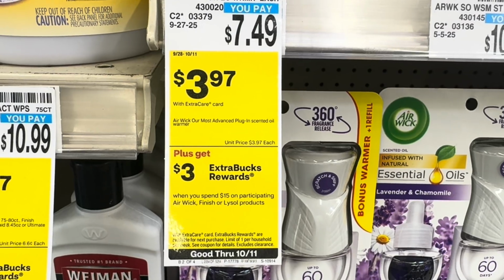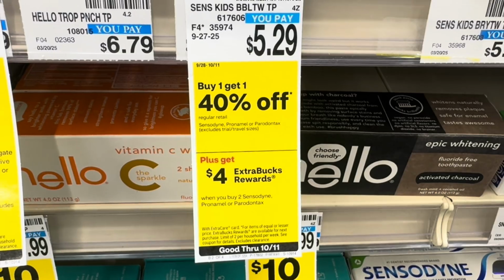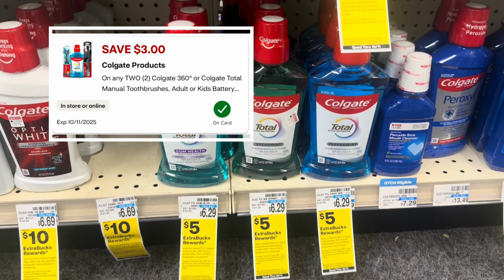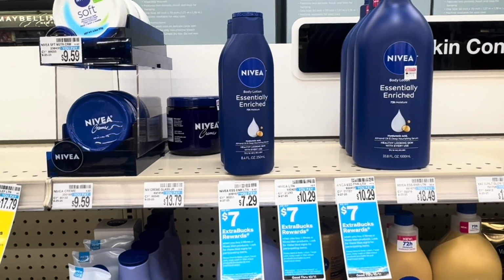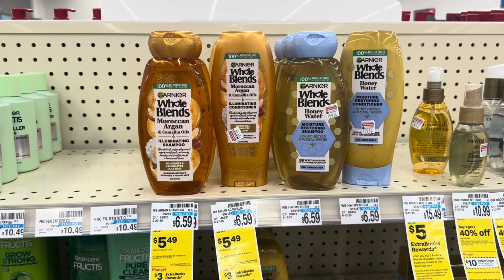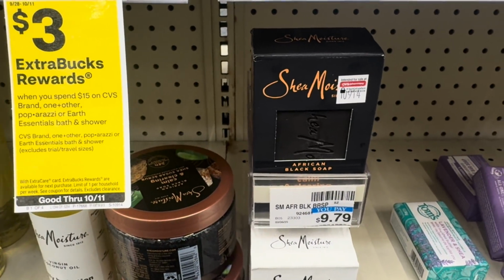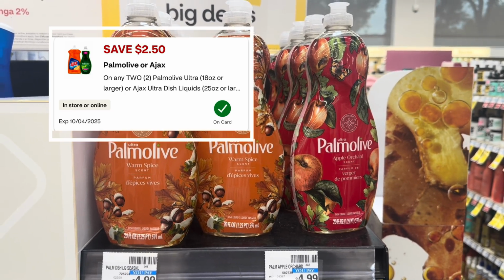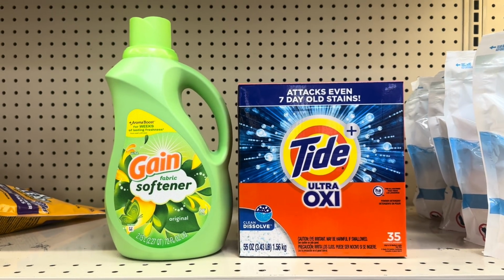CVS DEAL 10/5- 10/11. COUPONING AT CVS THIS WEEK. CVS HAUL.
Fetch reward.

Apps that help me save:
Ibotta: uikisms
Fetch Reward: NNQ6K
Shopkick: MALL227815